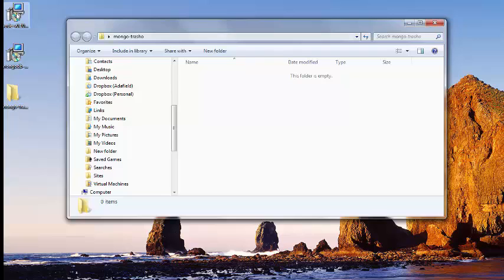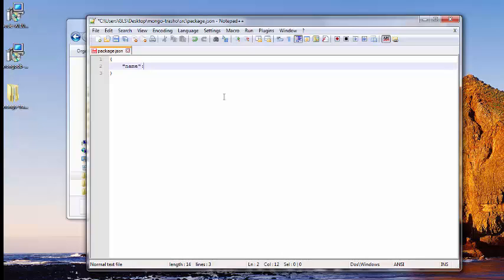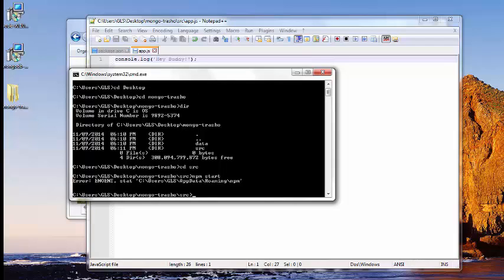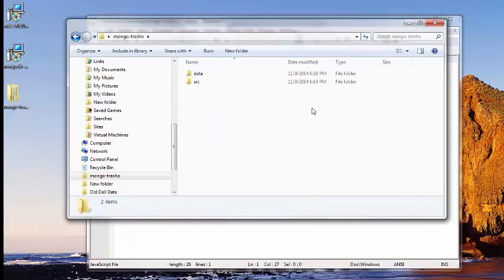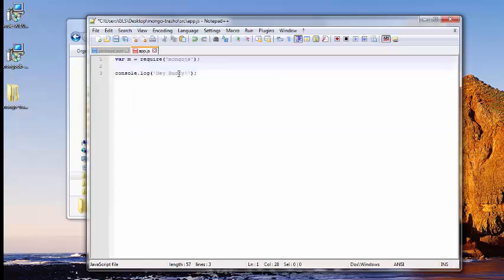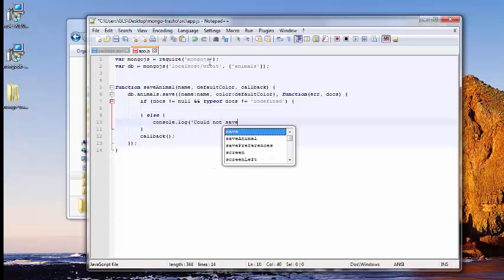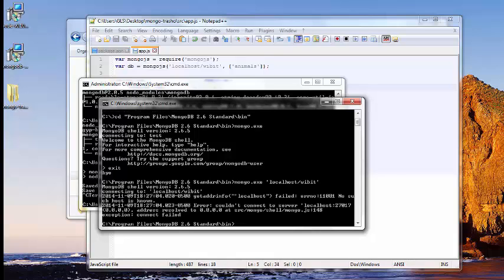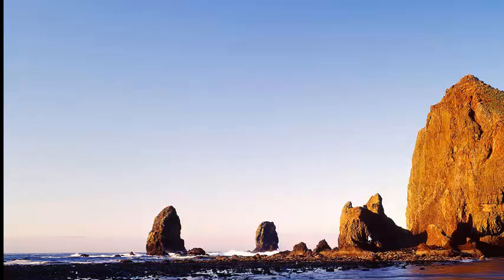Boiled Down: Node.js and Mongo DB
I appreciate it when sites just cut to the chase, especially when checking out something new to see how it fits in your view of solving a problem or starting a project. So this WiBisode is 'Boiled Down' to show you how to get up and running, but not to teach you what the technology is used for.

In this episode, we will be setting up from scratch a node.js application and save an object to a Mongo DB collection all under 20 minutes! So for all you hippie degenerate shrimpers, here goes 'Mongo Trasho'!